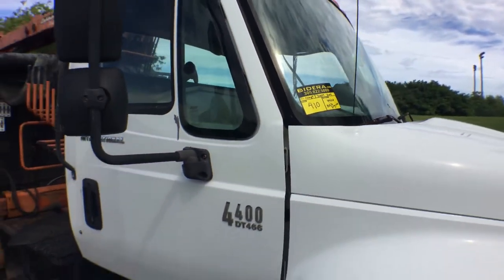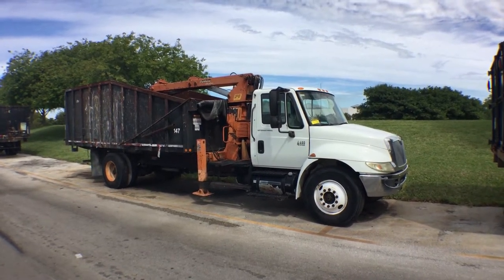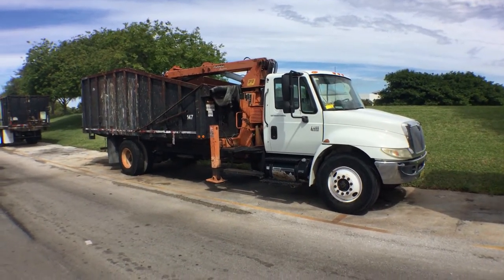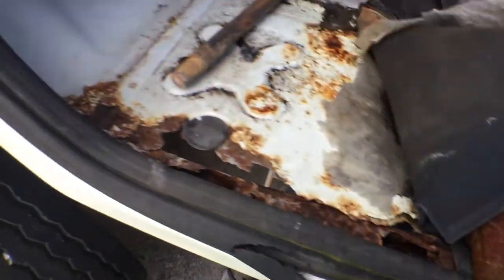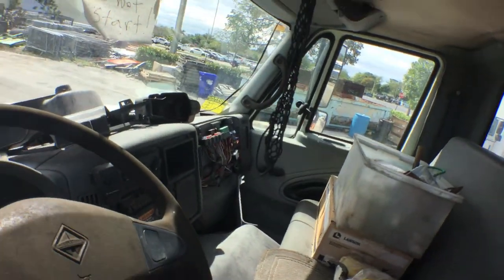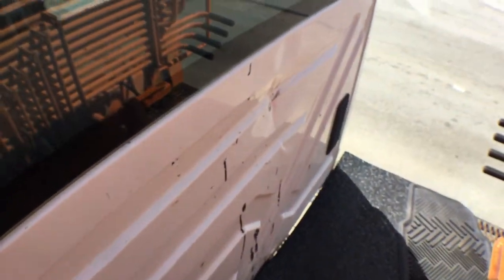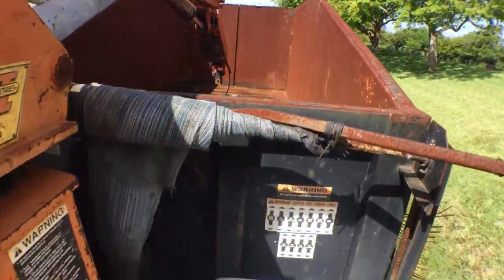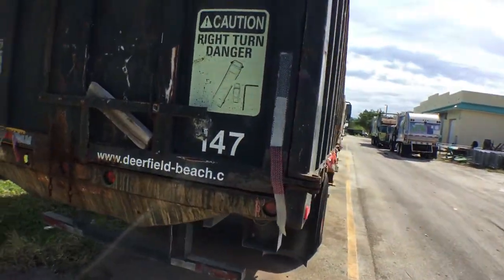2007 International 444 Grapple lot#410